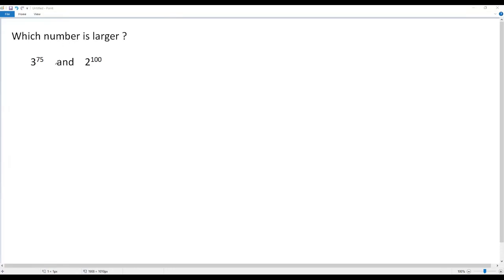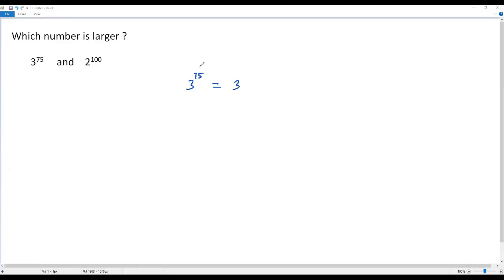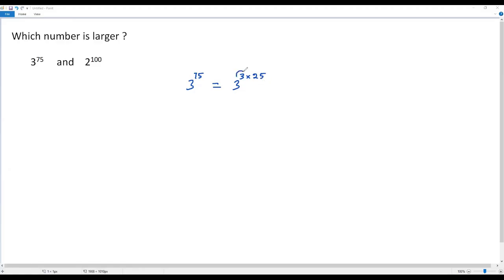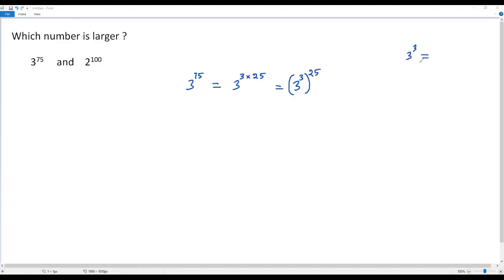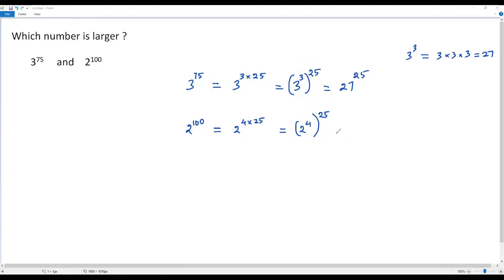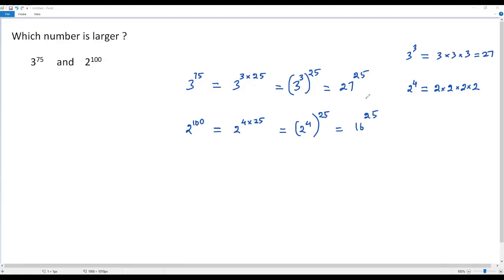Quantitative Reasoning - Solving Problem on Powers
Which number is larger ?

3^75     and    2^100